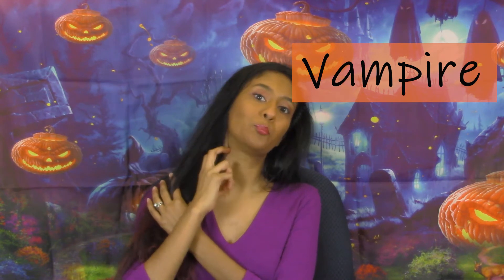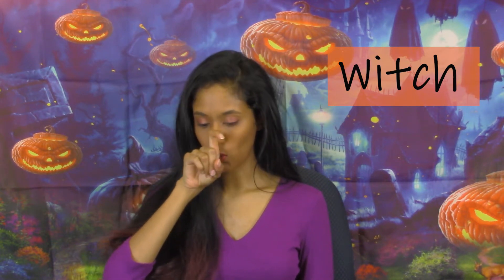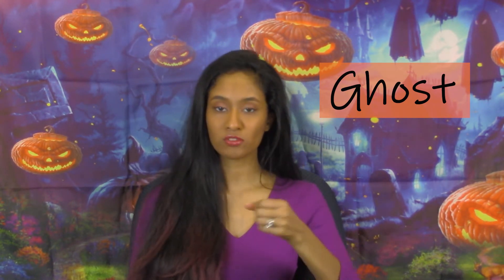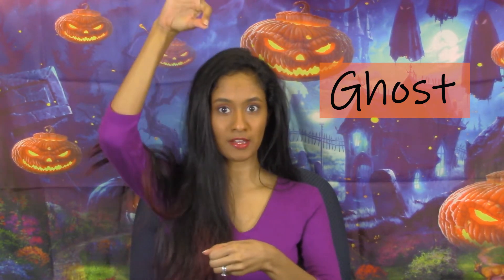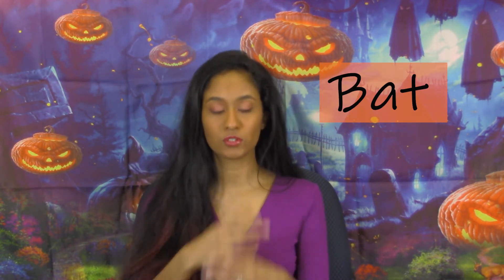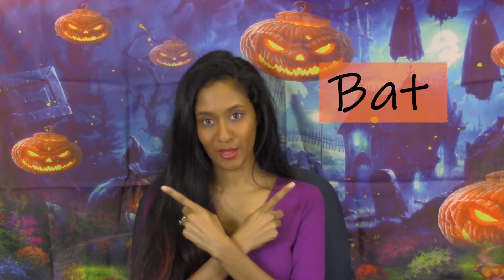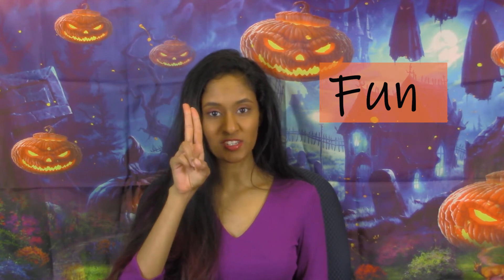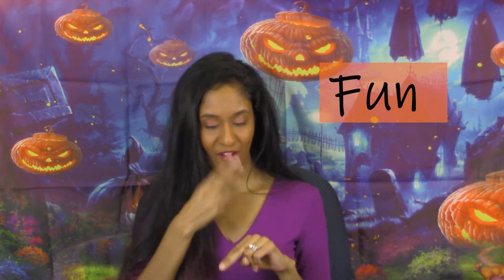ASL Online (Halloween Signs)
👻👽🧜‍♀️🧟‍♀️ 🎃Learn American Sign Language from home! Join Ms. Tasha each week to learn new signs! These videos are geared towards children but all ages are encouraged to participate. This week we will be doing Halloween Signs! 😄